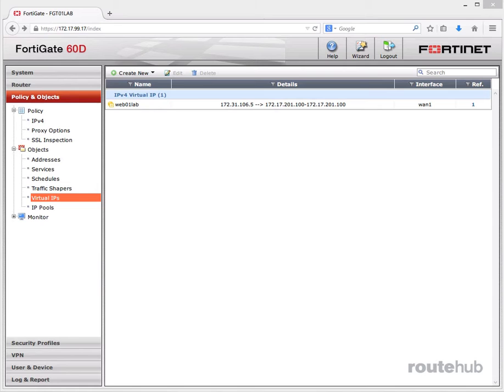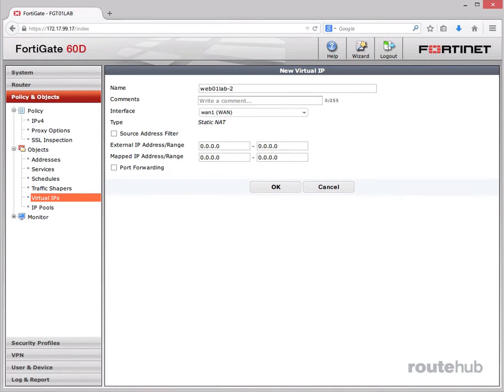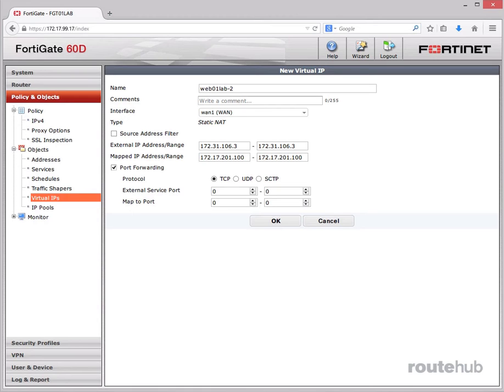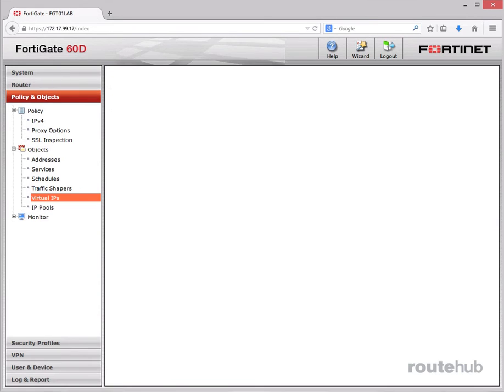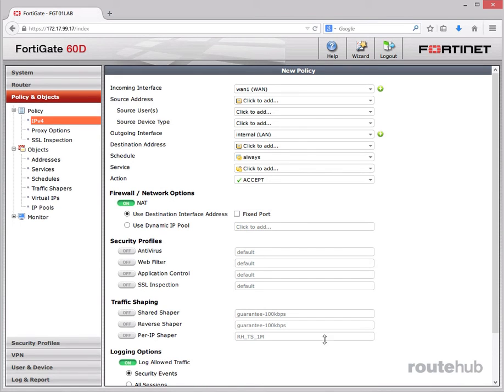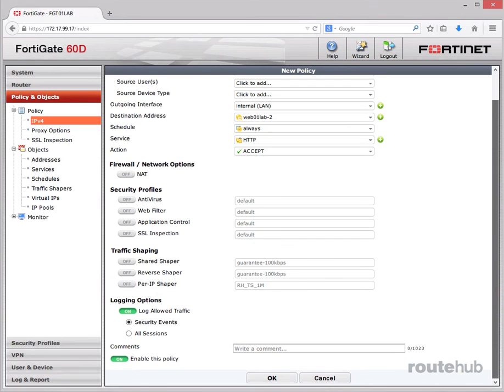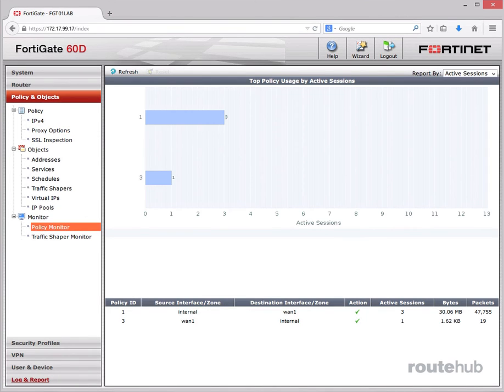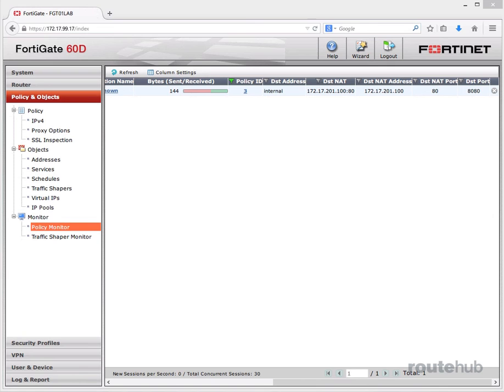Static NAT Port Forwarding (WAN IP) and Policy (part 1)